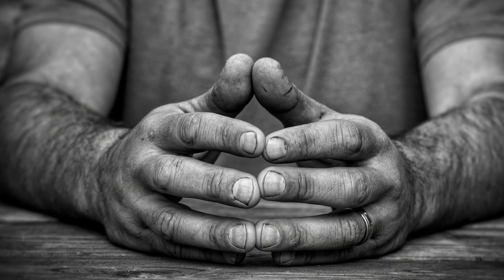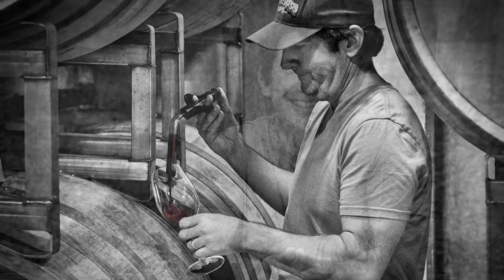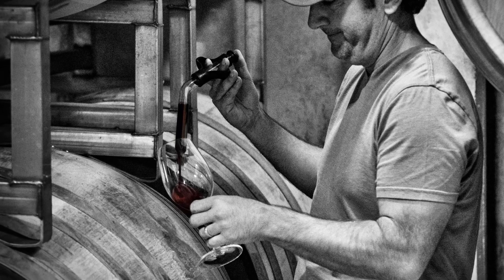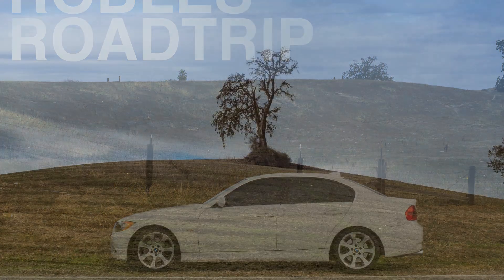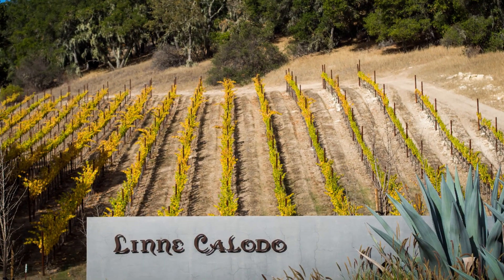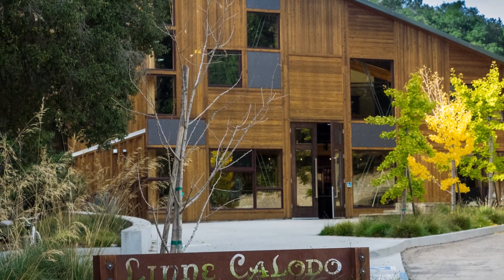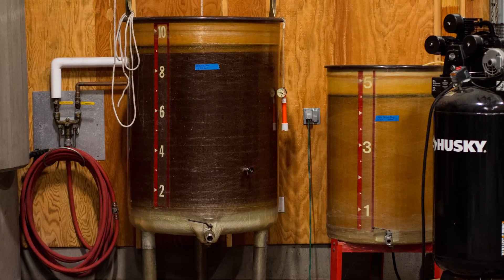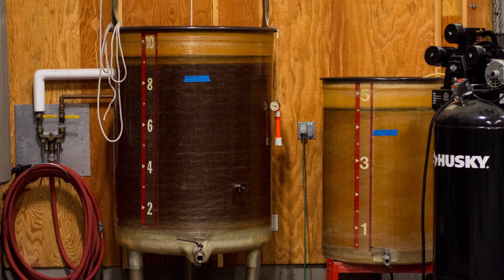Matt Trevisan - Winemaker - Proprietor, Linne Calodo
Meet Matt Trevisan, Winemaker - Proprietor at Linne Calodo winery in Paso Robles.  A Renaissance man, literally in the field of wine making. Matt's not afraid of getting his hand dirty. He's in the field growing his grapes - not behind a desk, sweated the pipes and helped laid the electric lines for his dream winery. One of the most fascinating and insightful interviews I've done this year.